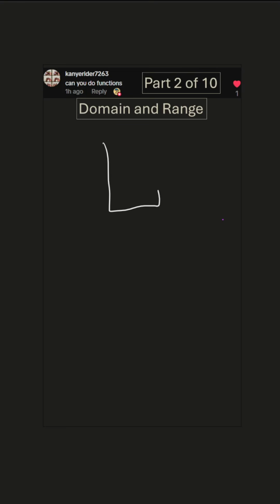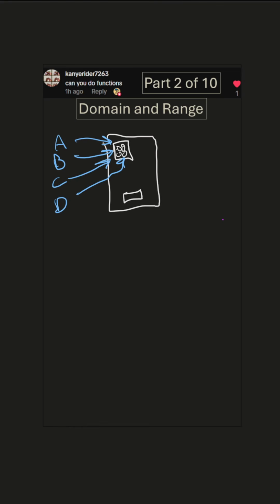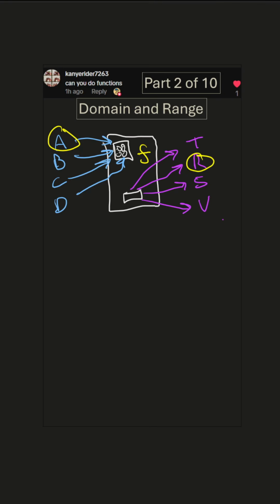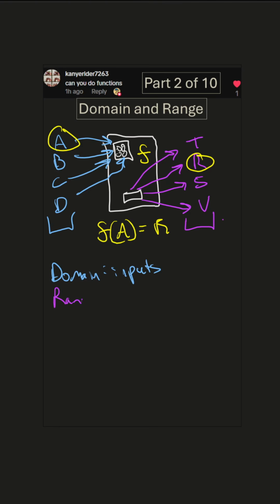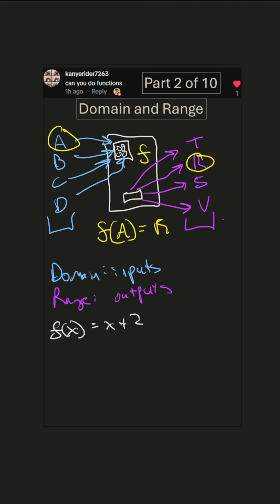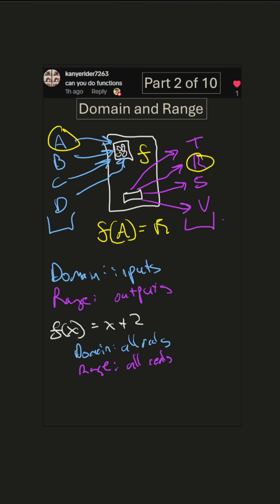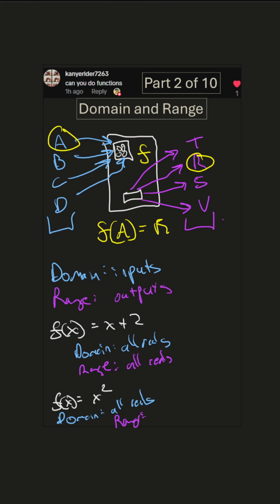Domain and Range | Functions, Part 2 of 10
What stuff can you input into a function (we usually call that x)? And what are the outputs (we usually call that y or f(x))? There are some things to consider, like square roots and division. Hope this helps with your algebra or other math classes. We can all be students together.